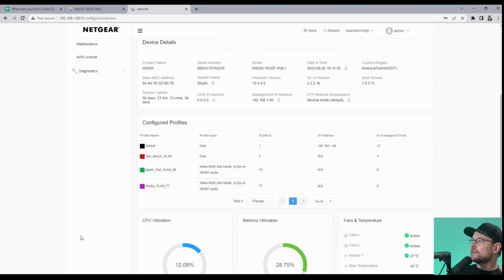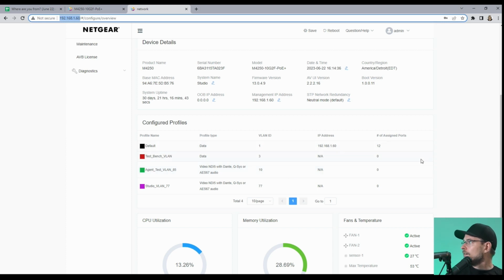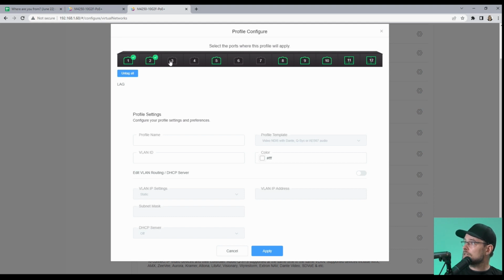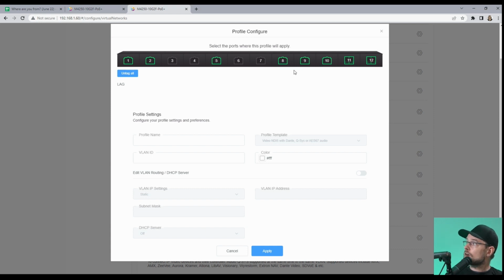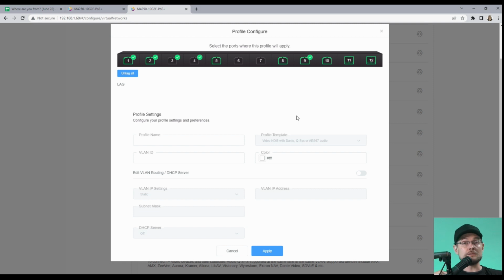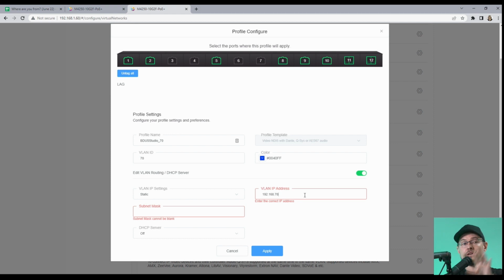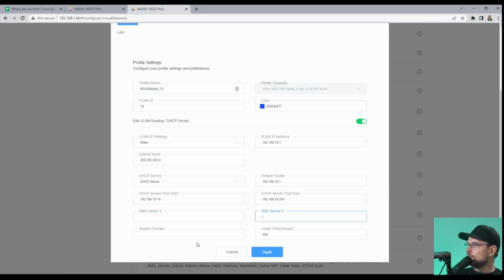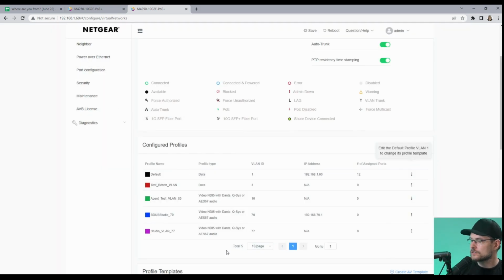Network Chat Pt.2: DHCP Networks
Jon takes time to talk about the advantages of DHCP over Static configurations, and how to get the best performance for you and your clients by utilizing the DHCP Reservation list. He takes time to also show how to set up a VLAN for NDI purposes (M4350 Netgear) and covers network theory and design ideas.